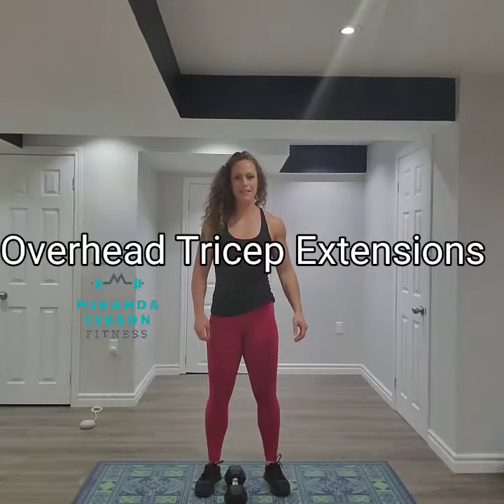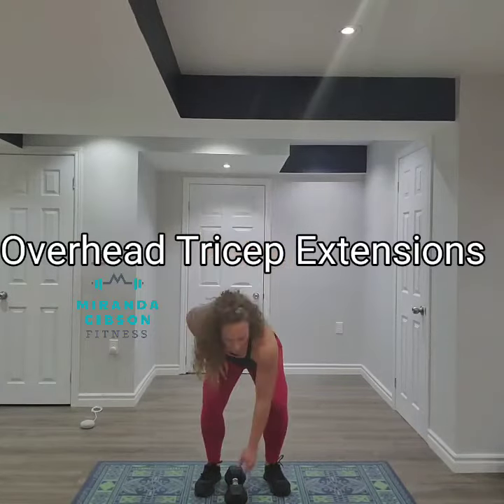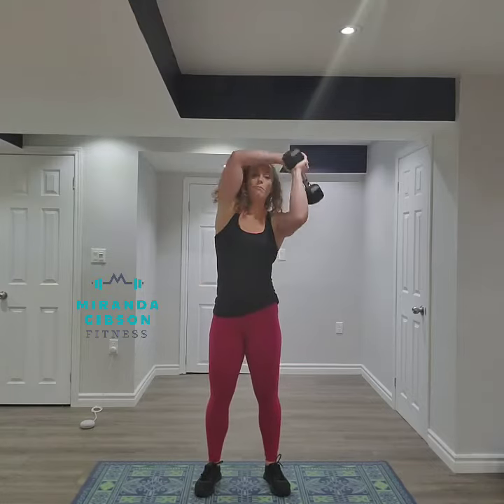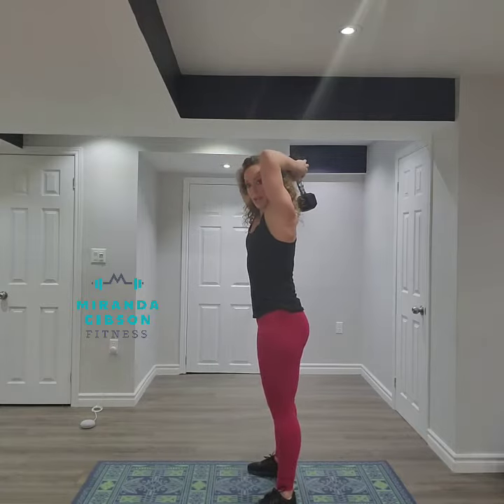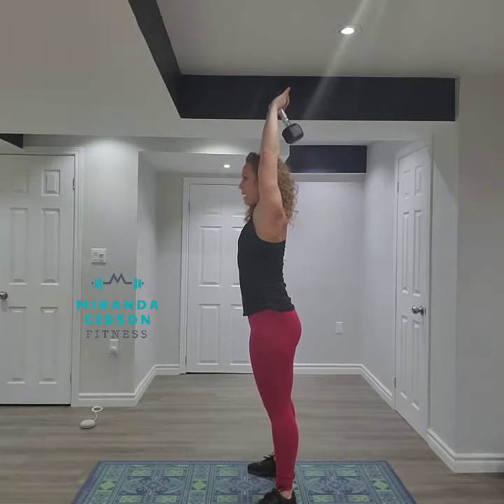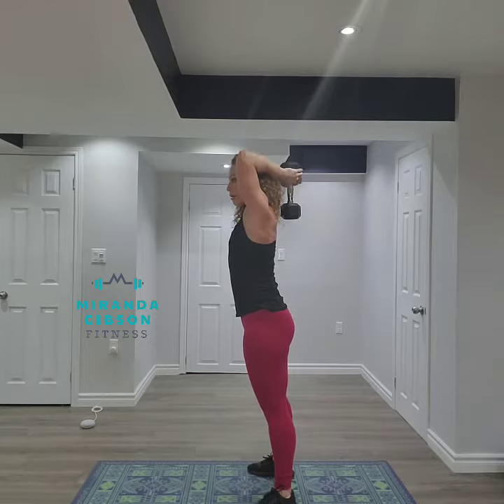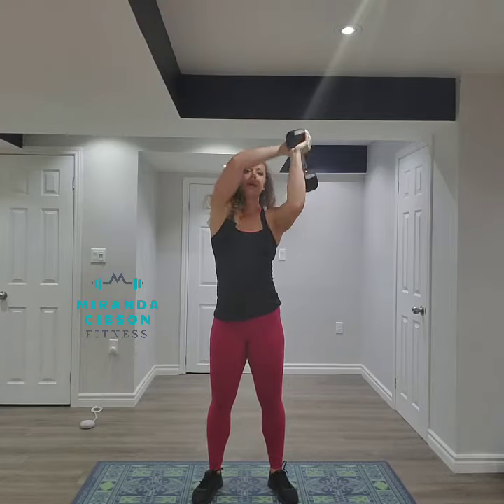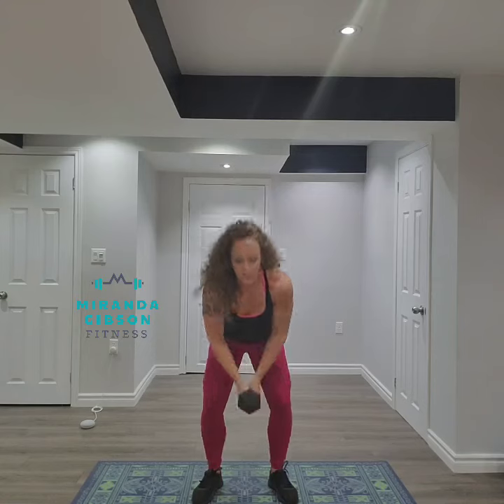Overhead Tricep Extensions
Remember to keep your elbows tucked in close to your head hinging only at your elbow joint.